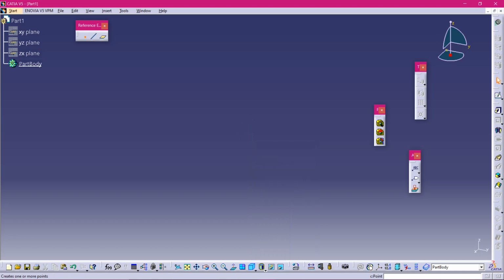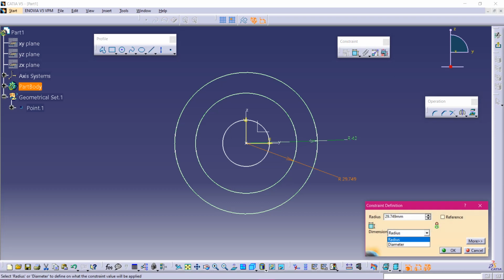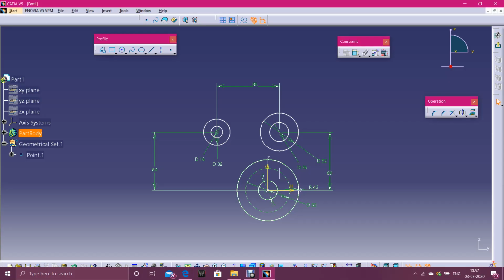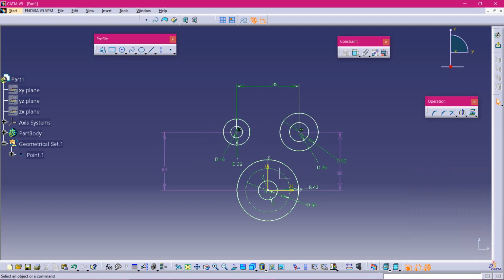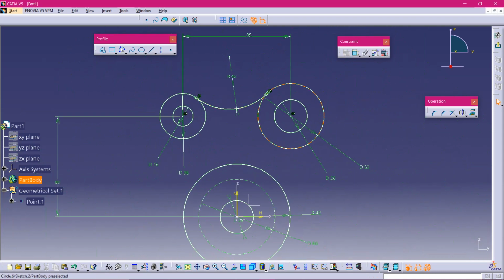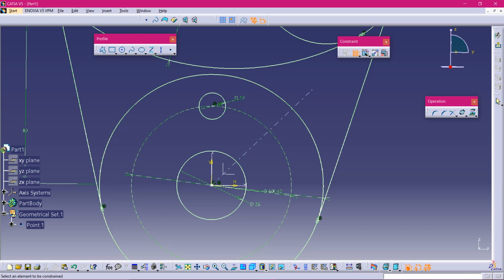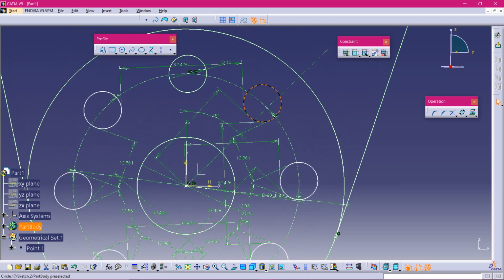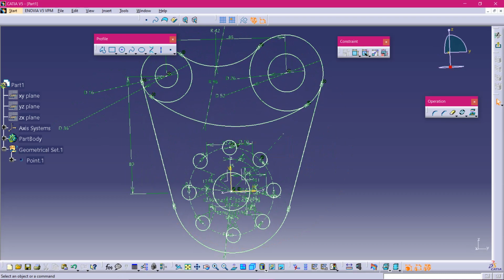Tutorial 2 Use of sketching tools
Hi viewers..this is my second tutorial on CATIA sketching design. Please dont forget to hit the bell icon. if you have any doubts, post in the comment box...I will definitely solve them ASAP:):):)..keep learning, keep practicing, I have attached the practice link pdf below..
I will also give direct link to download software in the next tutorial:):):):). till then, keep sharing , keep liking, keep subscribing, don't forget to hit the bell icon for more interesting content in catia..